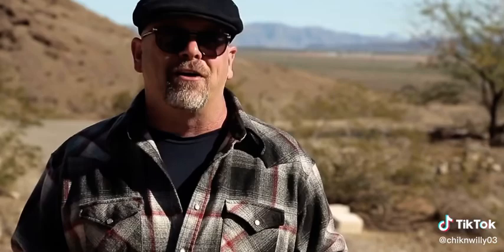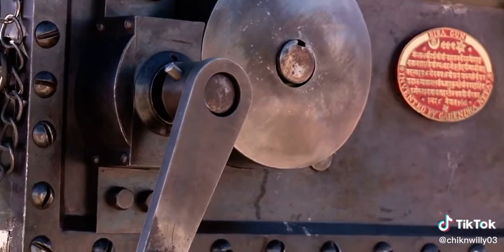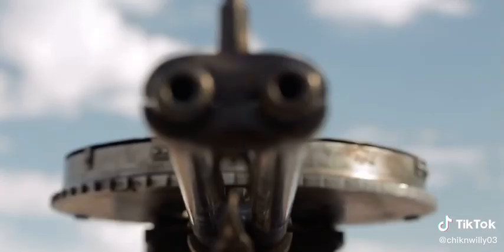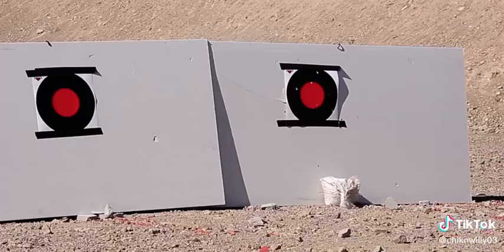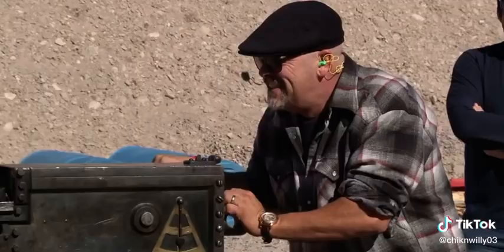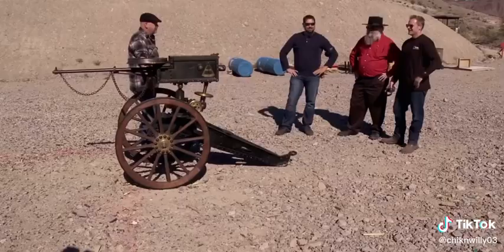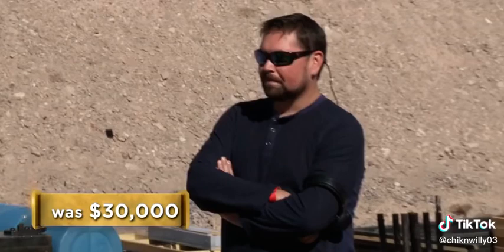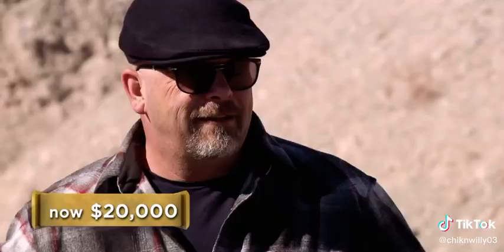Pawn Stars Shoot The Bira Gun